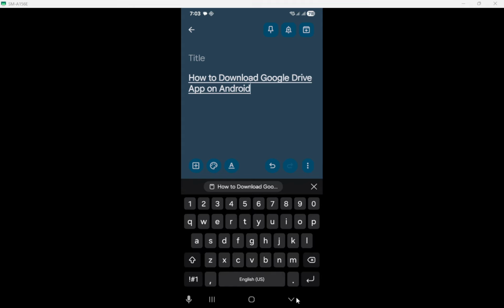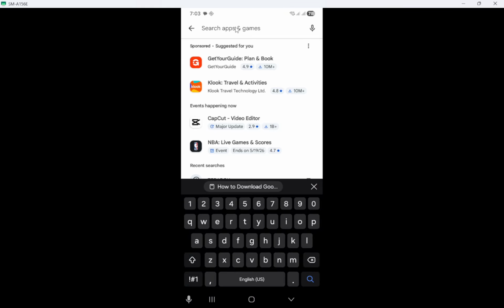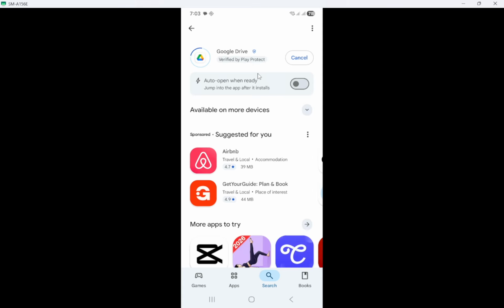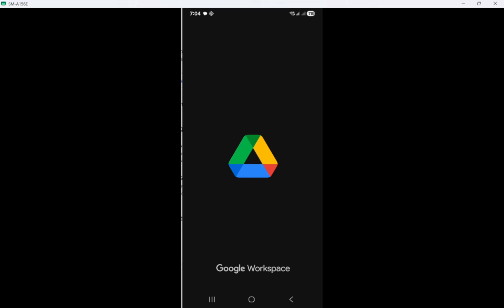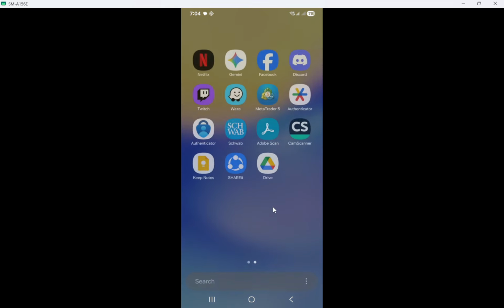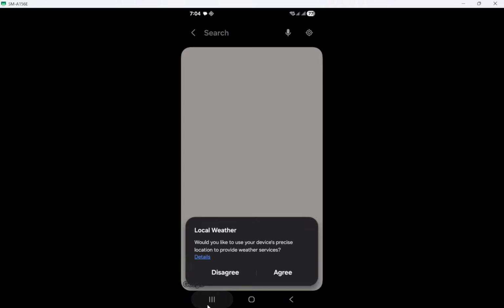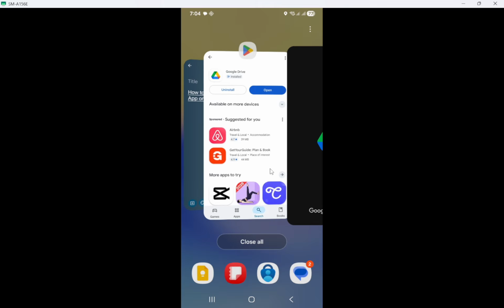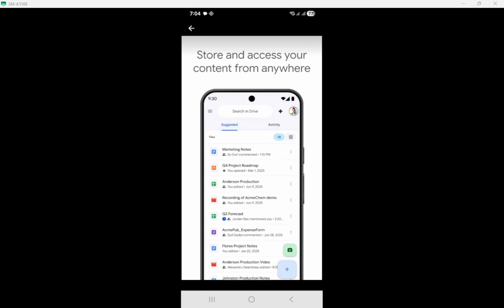How to Download Google Drive App on Android [2026 Full Guide]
How to Download Google Drive App on Android

In this video, we show you exactly how to download and install the official Google Drive app on your Android device to store your files, back up your data, and collaborate on documents on the go. Installing the mobile application allows you to access your cloud folders from anywhere, toggle files for offline viewing, and use your device's camera to scan paper documents directly into PDFs. Mastering this quick installation and configuration process is essential for maintaining seamless cross-platform file accessibility, protecting important data, and keeping your cloud files right in your pocket.

Acquiring this mobile storage tool involves navigating your device's secure application marketplace, verifying developer authenticity, and managing initial account synchronization. We focus on confirming your operating system compatibility, configuring file sync preferences to preserve your mobile data plan, and managing local storage and camera permissions so you can safely organize your existing cloud-based drives without risking data loss.

Technical Specs:
Software: Google Drive for Android; Feature: Mobile Installation & Setup